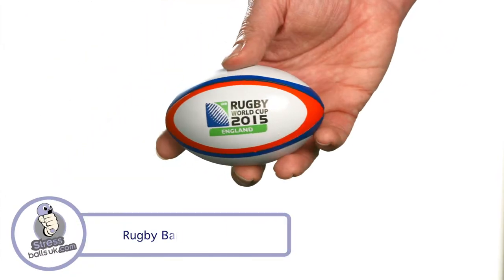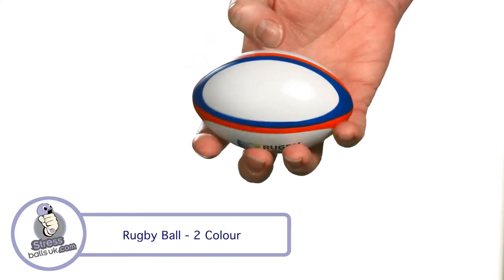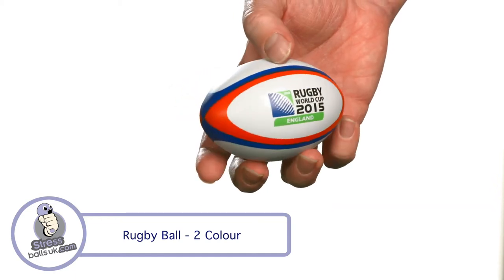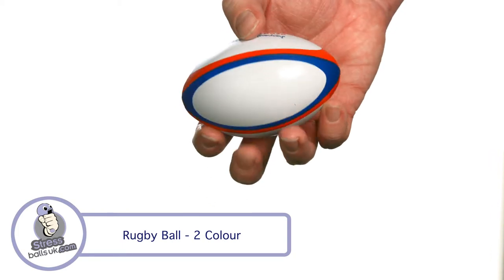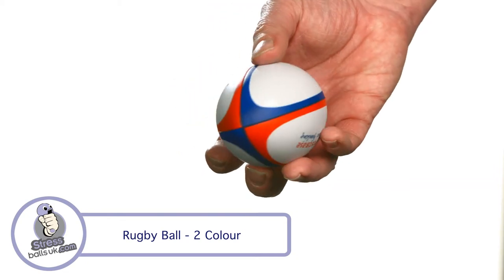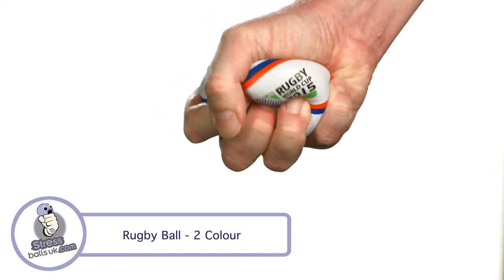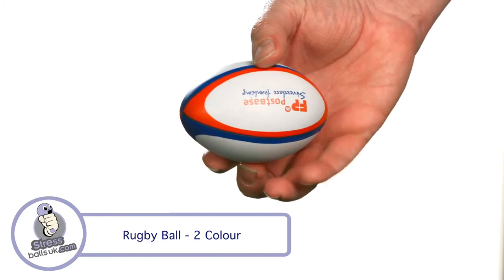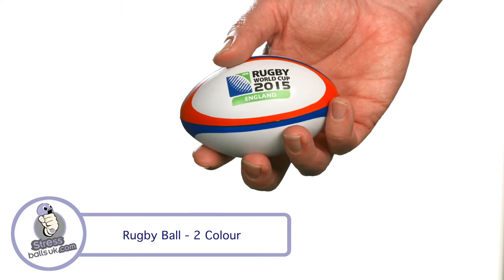Multi Colour Rugby Ball Shaped Stress Ball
Multi Colour Rugby Ball shaped stress ball video.  for further product information, specifications, print areas and pricing.